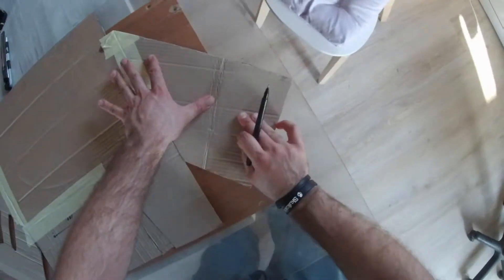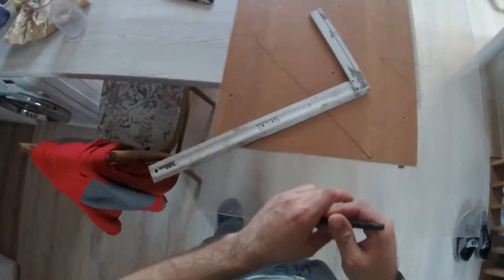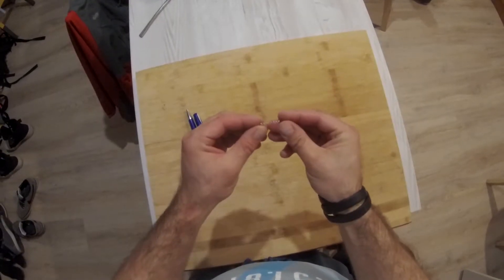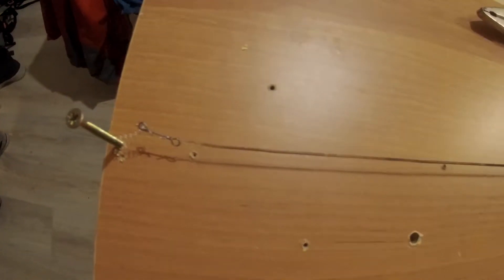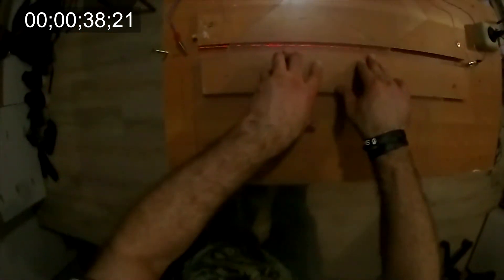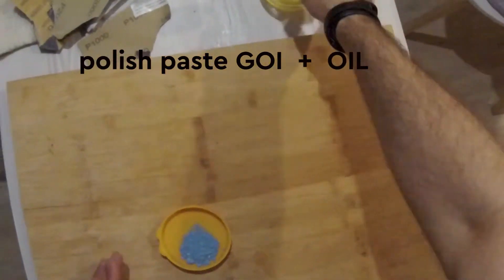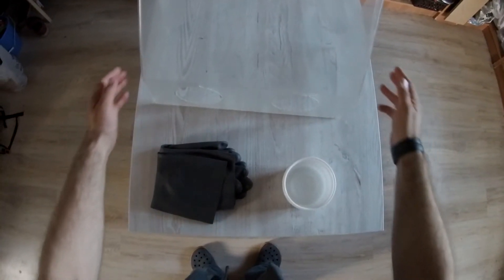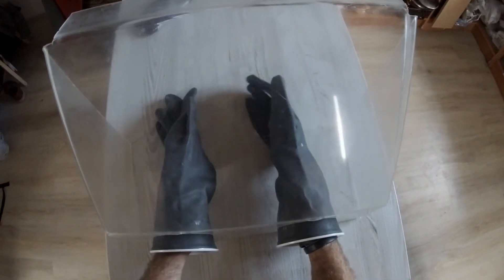🍄 Shroom Academy discreet glovebox. How make a glove box out of acrylic by yourself.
How to build an acrylic glovebox for mushroom cultivation DYI-style! A step-by-step guide on cutting and assembly.

materials:
1) circular saw
2) 5mm acrylic sheet
3) cardboard sheet
4) permanent marker
5) pair of screws
6) nichrome spring or wire
7) paperclip
8) spring from an automatic pen
9) knife
10) a few wooden blocks
11) piece of chipboard
12) chemical gloves
13) adhesive tape
14) pair of plastic vessels
15) drill
16) screwdriver

Timeline:
00:47 acrylic marking
01:20 cutting acrylic
02:30 bending tool setup
03:19 bending acrylic
04:13 polishing acrylic
05:00 mounting gloves in holes
05:08 secret spot is done